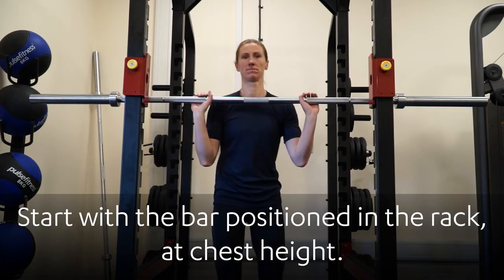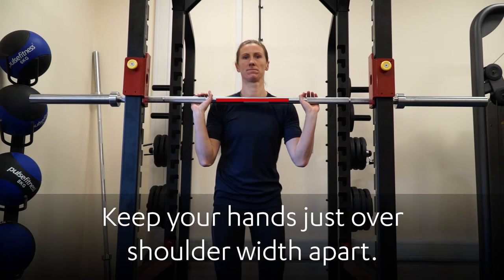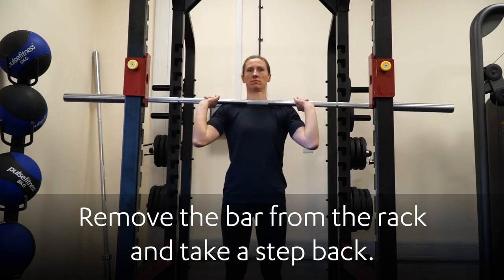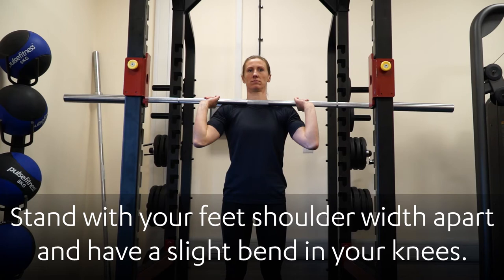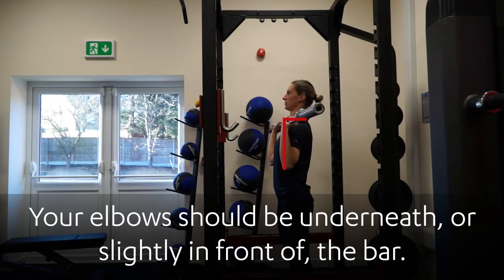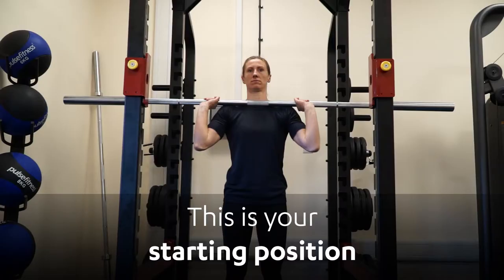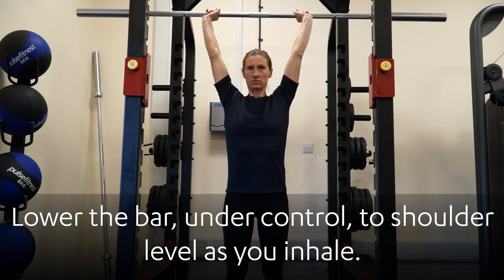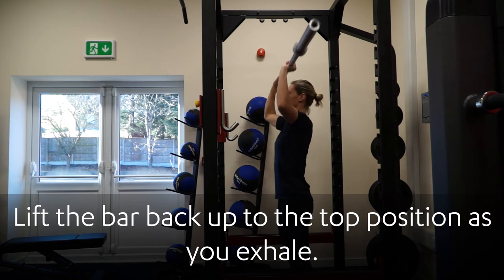Exercise: Barbell Shoulder Press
This exercise is ideal for the Ladder Lift test.